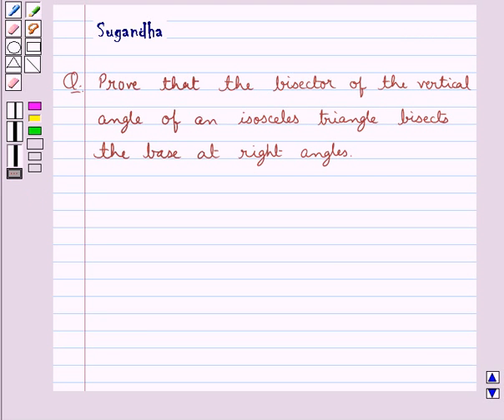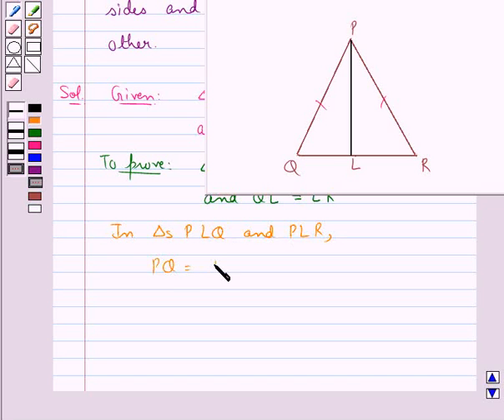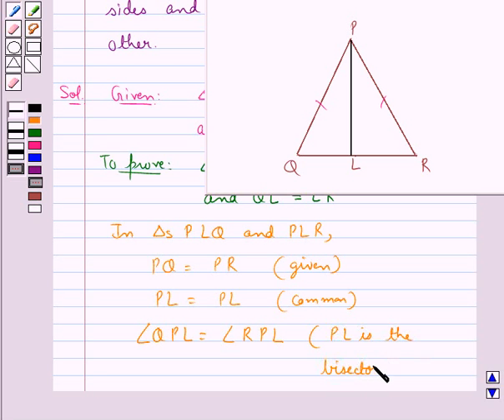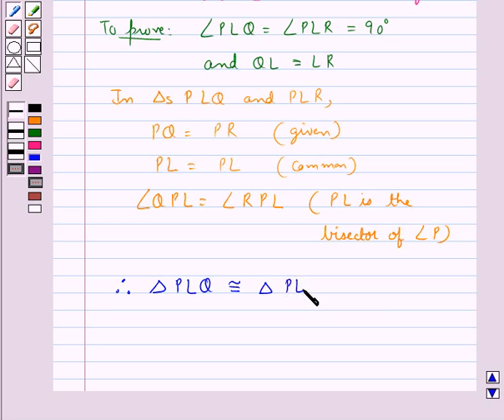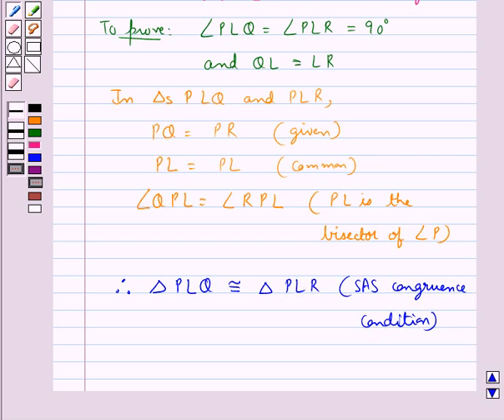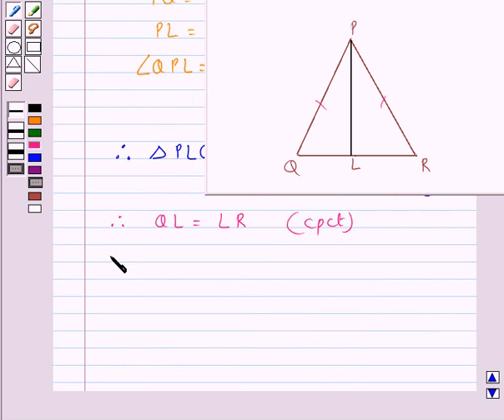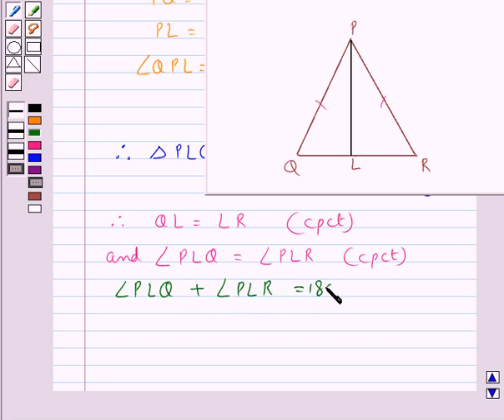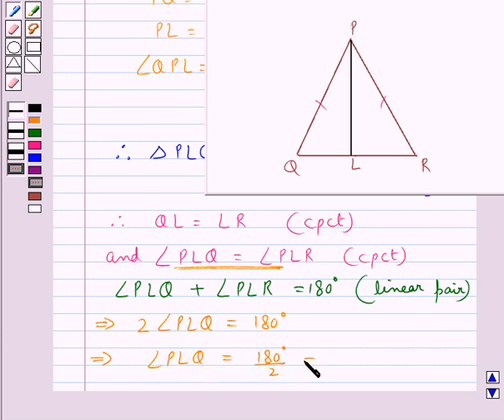To prove that the bisector of the vertical angle of an isosceles triangle bisects the base.